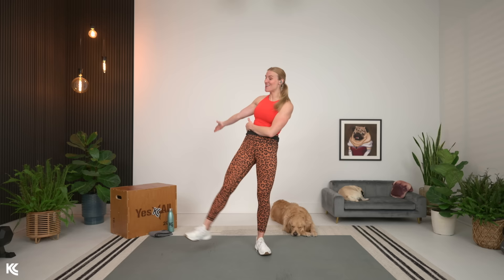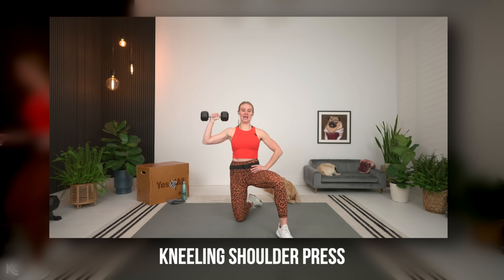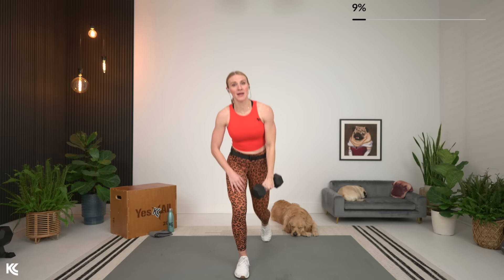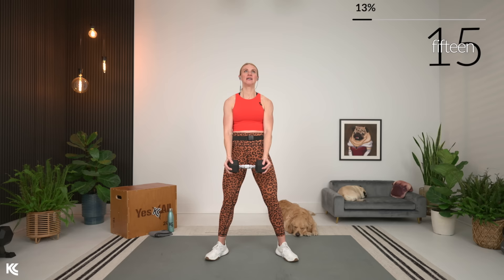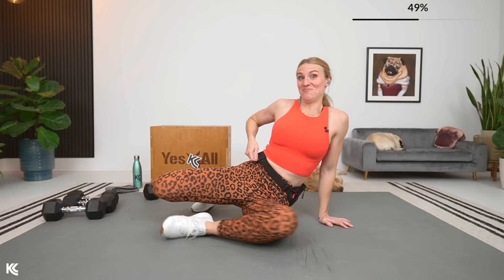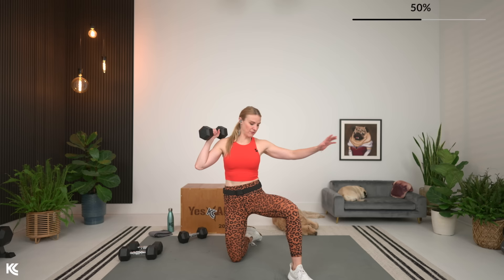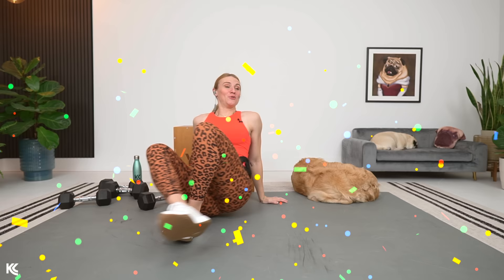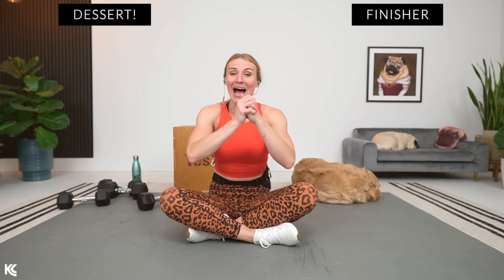BUILD PUSH STRENGTH | 40-minute Upper Body Strength Training | Chest, Triceps, Shoulders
This strength session is all about the upper body push muscles! We are strengthening and defining the chest, triceps, and shoulders! We will be lifting heavy in this 40-minute workout for 2 total circuits with the work timer being set for 45 seconds and the rest timer for 20 seconds. Building strong push muscles will be so helpful in everyday life tasks, so this style of training is crucial for a strong life!

40-MINUTE CHEST, SHOULDERS, AND TRICEPS WORKOUT STRUCTURE AND EXERCISES
EQUIPMENT NEEDED
- DUMBBELLS- I used a range from 10lbs to 20lbs / 4.5 to 9kg When selecting a weight for this workout, you want to lift heavy! I used 5lbs/2kg in the warmup.
- EXERCISE MAT

OPTIONAL EQUIPMENT
- EXERCISE BOX/BENCH OR A STURDY CHAIR - MODIFICATIONS IF YOU DON'T HAVE THIS!

STRUCTURE
2 CIRCUITS
10 EXERCISES
REPEAT EACH EXERCISE TWICE
2 TIMES THROUGH EACH

EXERCISE LIST
- HALF-KNEELING SINGLE-ARM SHOULDER PRESS
- SWITCH SIDES
- FRONT RAISE WITH SLOW LOWER
- SEATED REAR DELT FLYS
- CHEST PRESS
- CHEST FLYS
- HIPS UP ALTERNATING REVERSE GRIP CHEST PRESS
- INCLINE PUSHUP
- DIPS
- SKULL CRUSHER

Kaleigh